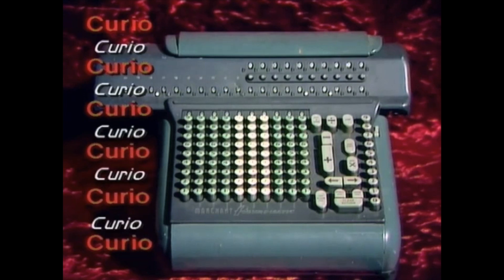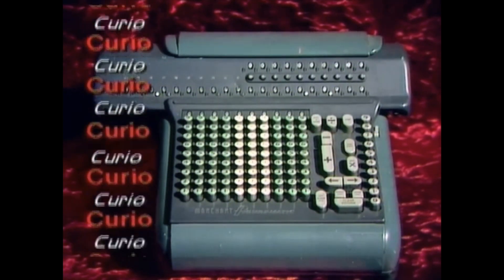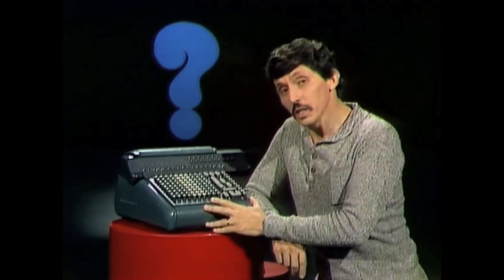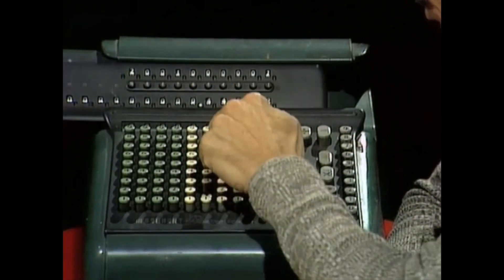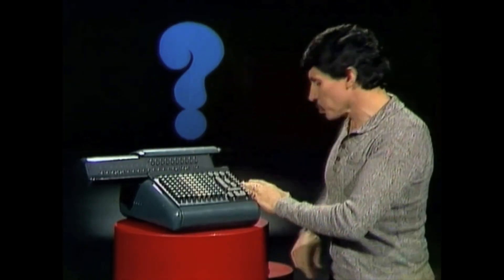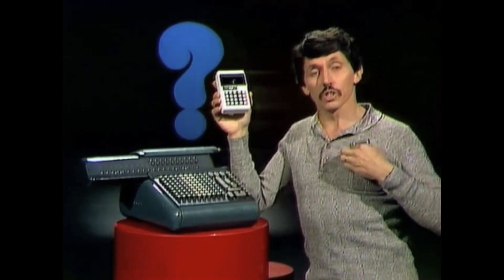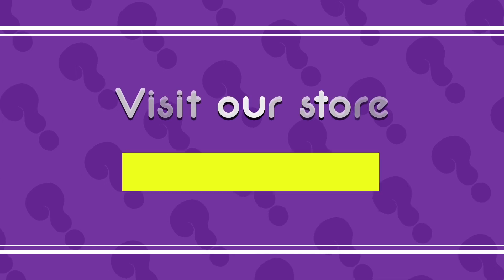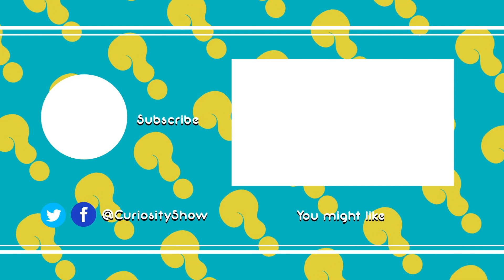Calculators Electrical & Electronic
Deane shows the impressive differences in calculators which occurred from the 1960s to the 1980s.  Since then, with miniaturisation, the changes have been even more dramatic.